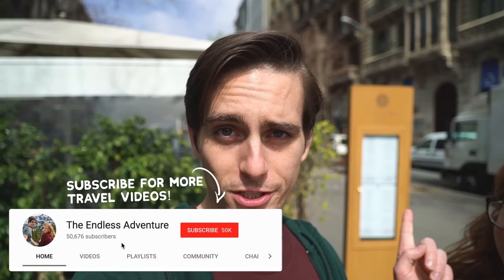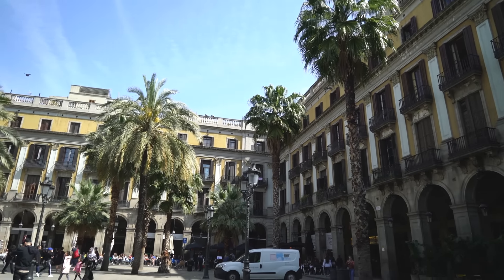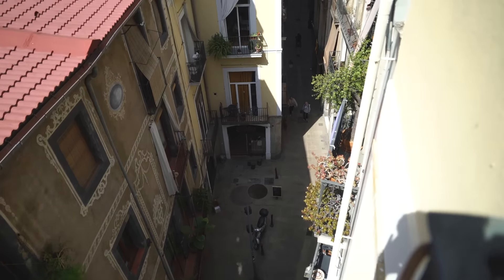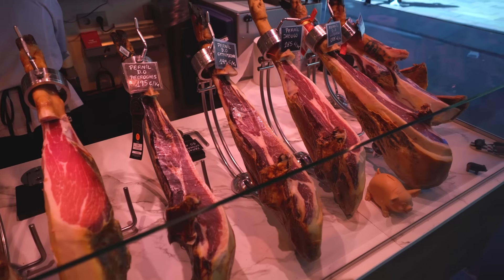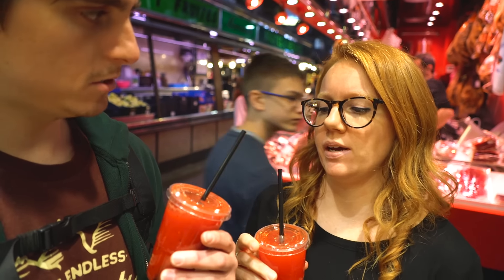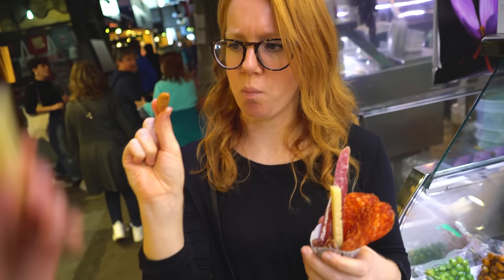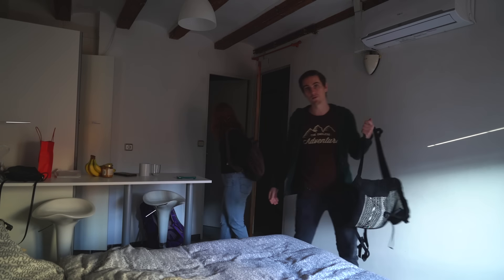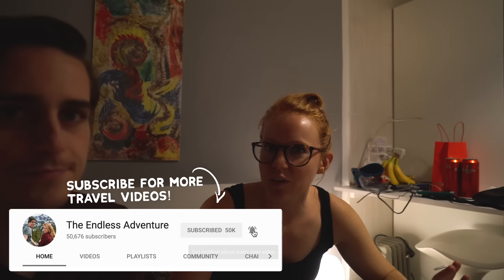Spanish Food - DELICIOUS TAPAS at Barcelona's Boqueria Market! (Americans Try Spanish Food)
Spanish Food - Today we're touring the Boqueria market here in Barcelona Spain and searching for some delicious Tapas 🍽😍

GET EARLY ACCESS TO OUR NEW VIDEOS!
Supporters get early access to new videos as well as never before seen vlogs, hand-written postcards and more!

== About Us ==
We're Eric & Allison Bieller and we're on a journey to find the most interesting places and unique foods this planet has to offer! We've traded in our steady paychecks and permanent home for a life of travel and adventure. Come along and see the world with us!